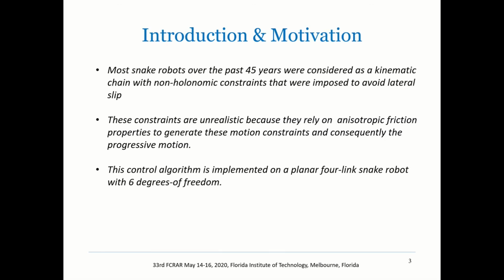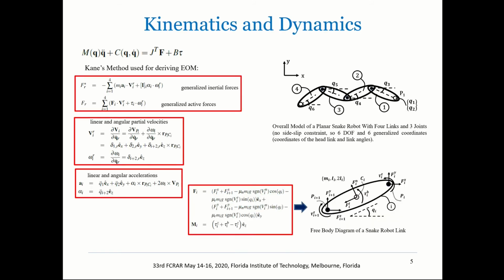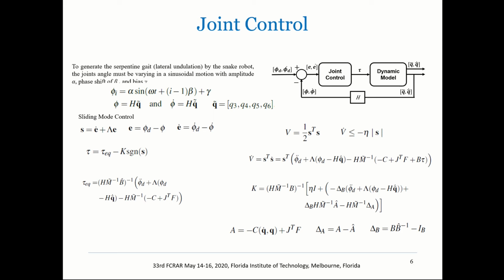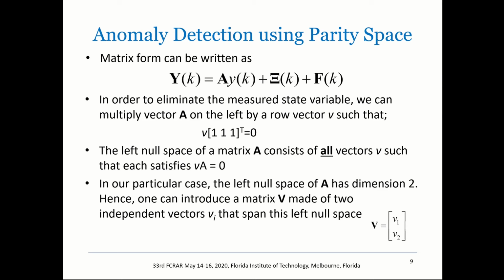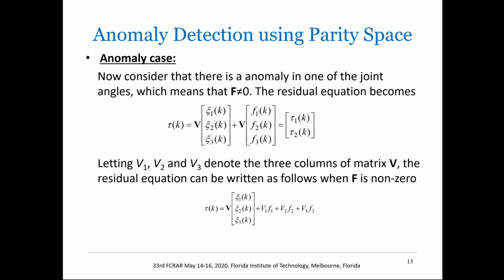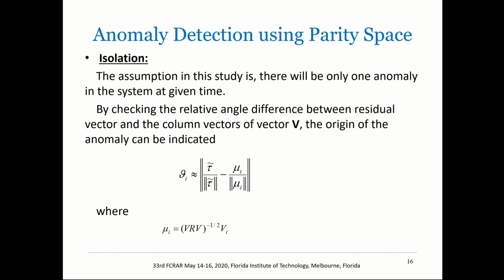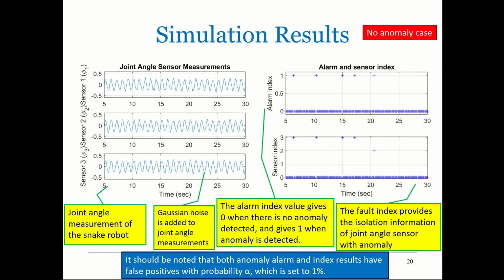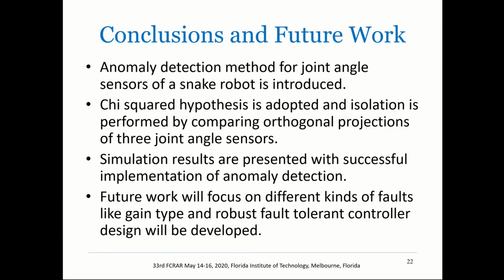Anomaly Detection in Joint Angle Sensor of a Snake Robot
Anomaly detection method for joint angle sensors of a snake robot is introduced. The main goal of this study is to detect the joint sensor with anomaly using statistical approach along 3 joint angle sensors in a four-link snake type platform. In the developed approach, each joint sensor's measurement is taken into account and chi-squared hypothesis test is adopted, and orthogonal projection method is used for pin-pointing the sensor that has the anomaly. The presented study is applied to a snake robot model in a computer simulation environment. Results and discussions are provided, and according to simulation results, developed model successfully detects and isolates joint angle sensor with anomaly. This study is a part of larger effort toward developing resilient and intelligent robotic systems.